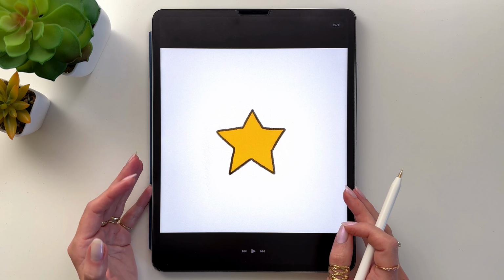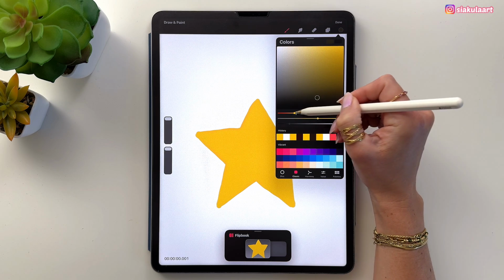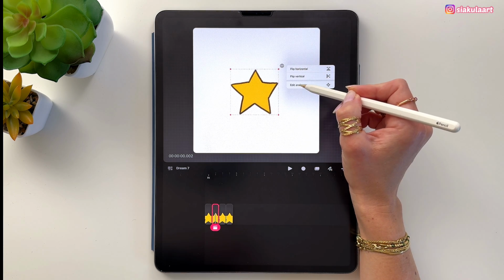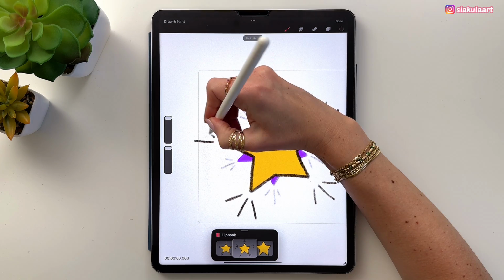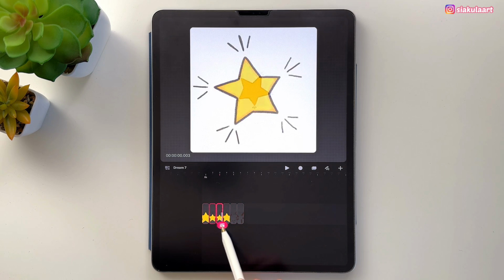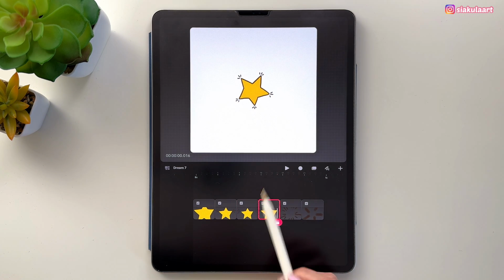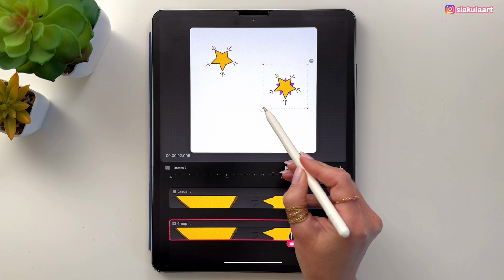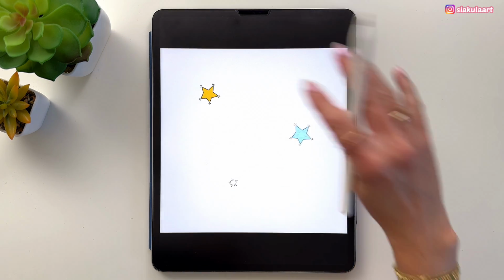PROCREATE DREAMS Animation Tutorial | Easy Stars Animation for Beginners (step by step)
In this tutorial I will show you step by step how to make a simple frame by frame bursting stars animation in Procreate Dreams on iPad. This easy animation will help you get to know how to use this program and make your own 2d animations. Learn how to animate in Procreate Dreams - Anyone can do this!

🔥 Get My Free SIAKULA SPECIAL Brushes (+ Siakula Freebies Brushes & Paper Textures)

Here are the accessories I got:
Ipad Pro 12.9 2tb

Copyright: My tutorials are for practice and learning purposes, you can share your work on social media and tag me in it. You are not allowed to use direct copies of my artwork for commercial purposes, such as selling prints. If you want to use my drawing idea for commercial purpose, please get one of my commercial licenses